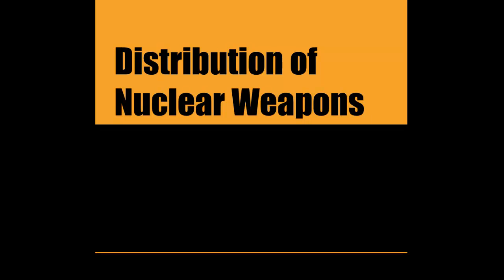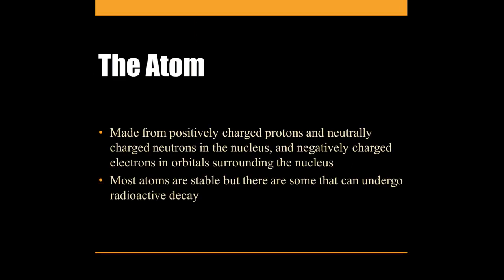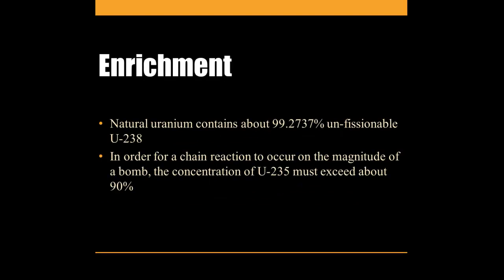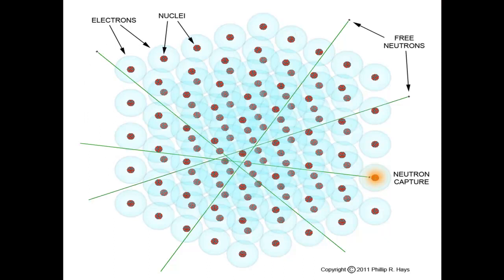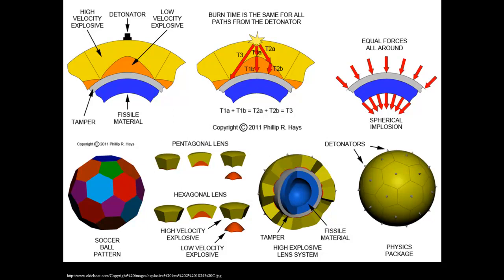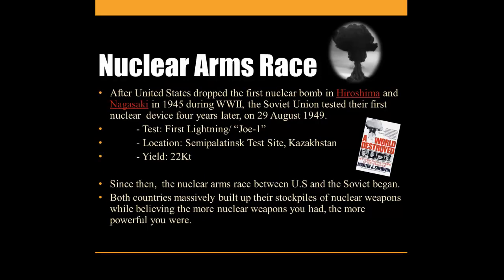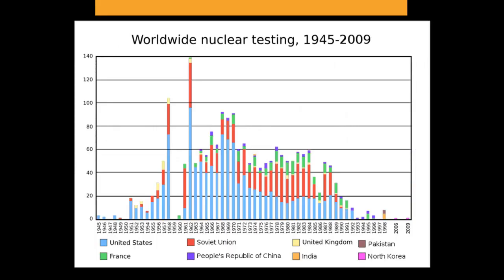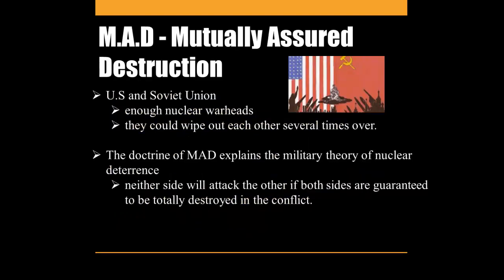Historical Context of Nuclear Weapons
A brief overview of nuclear weapons in the contemporary world.